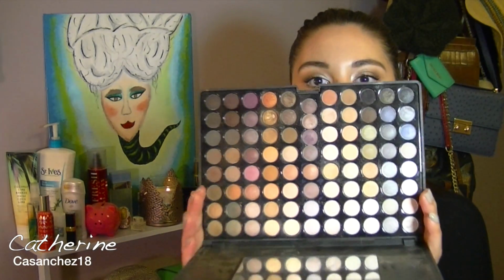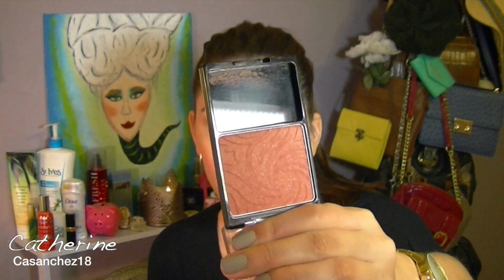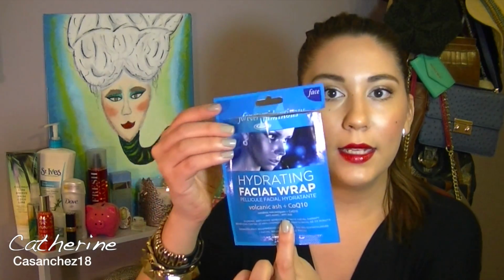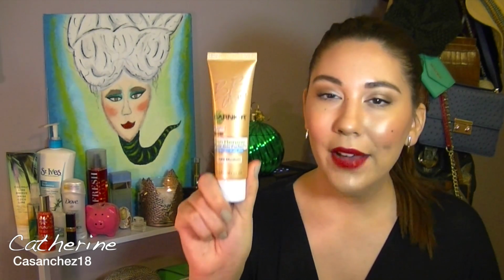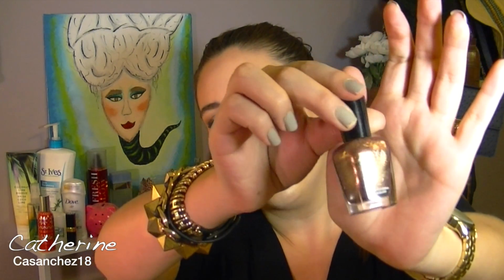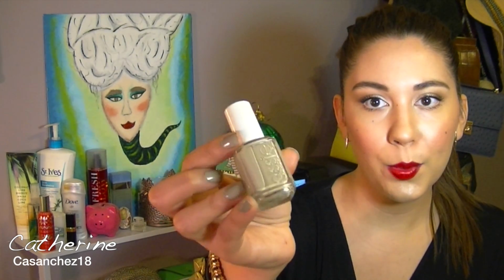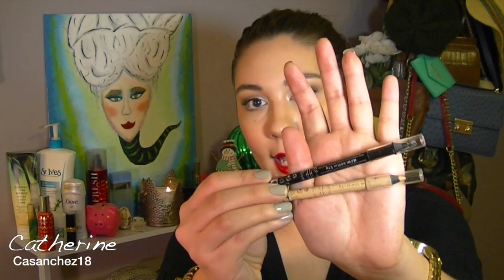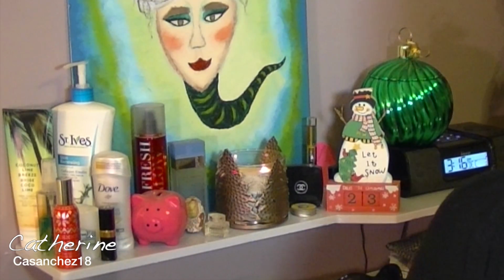November Favorites 2013